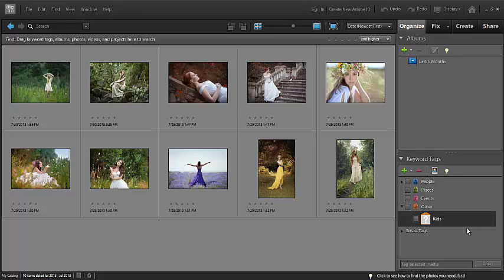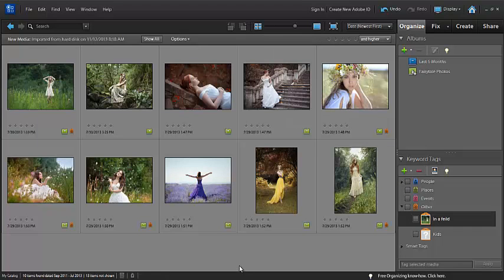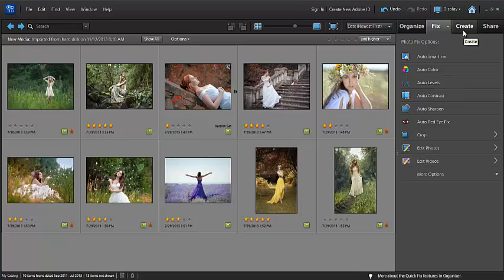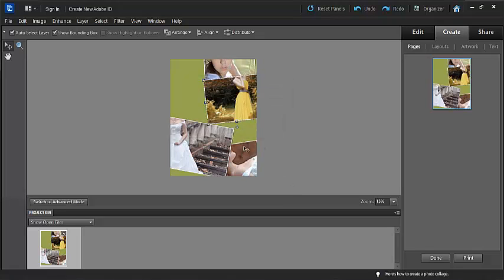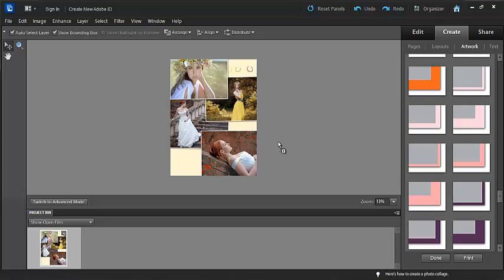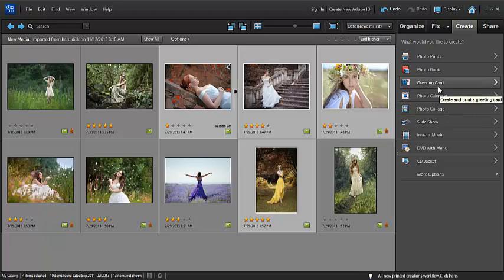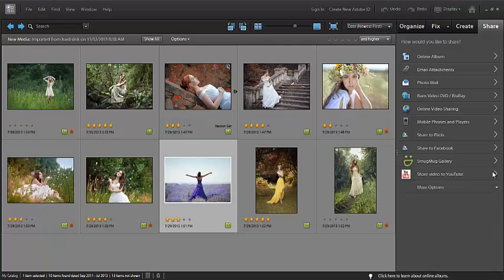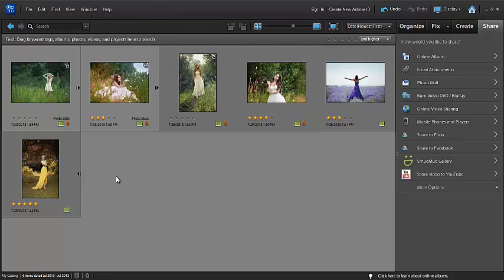How to Use Elements Organizer in Photoshop Elements 6-10 Part 1